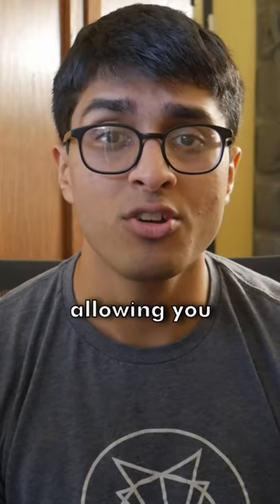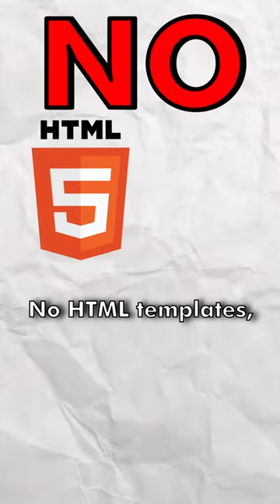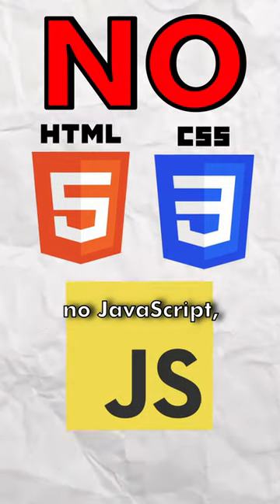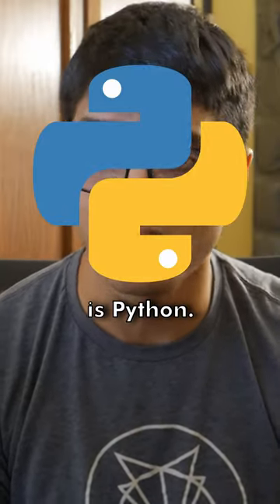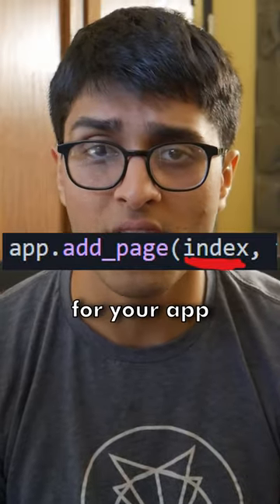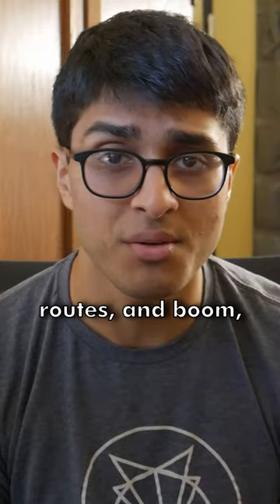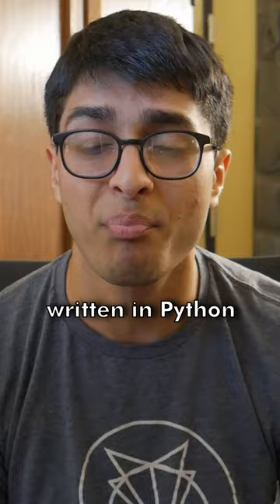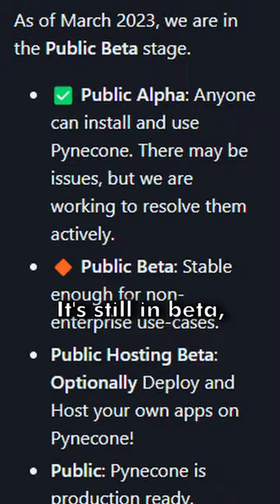Web Apps In PURE PYTHON??!! Pynecone.io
Pynecone is a new entry to web frameworks, allowing you to write web apps in PURE python. No HTML templates or CSS or any of that crap. All you need is Python! Create the state for your app, define as many routes as you want, and build out the UI in each of those routes, and now you’ve got a fully functioning web app written solely in Python in just a few minutes. It’s currently in beta and probably isn’t the best choice for any serious production apps, but it’s fine for your side projects.

I'm a second year at Georgia Tech majoring in Computer Science. On this channel, I make videos related to machine learning and programming, lifestyle vlogs, productivity tip videos, and more!